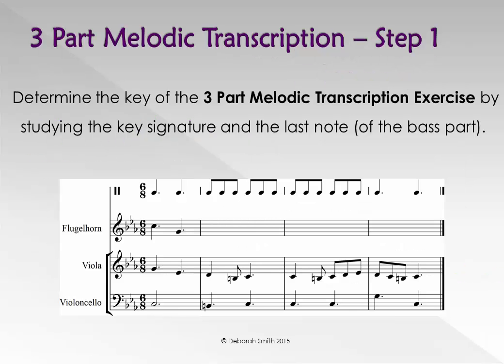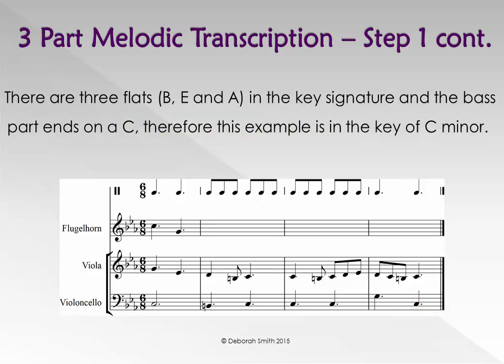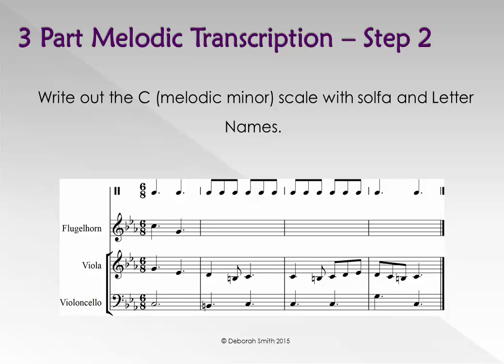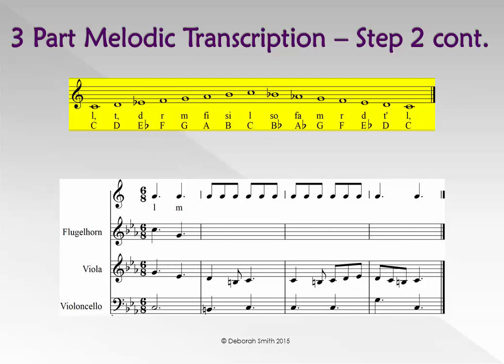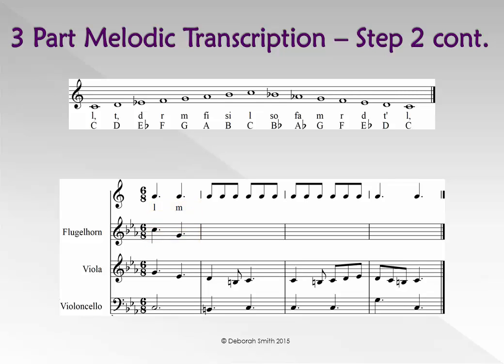S7 Video 5: Three Part Melodic Transcription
This “Deborah Smith Music” video tutorial teaches Three Part Melodic Transcription from Section 7, Page 86 of the “Musicianship & Aural Training for the Secondary School”, Level 3, 2nd Edition Student & Teacher Books.